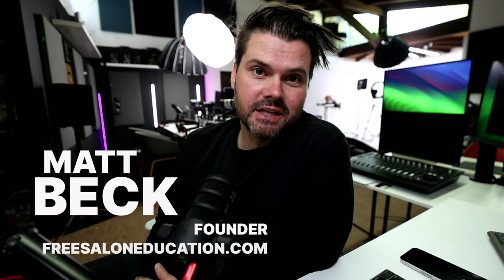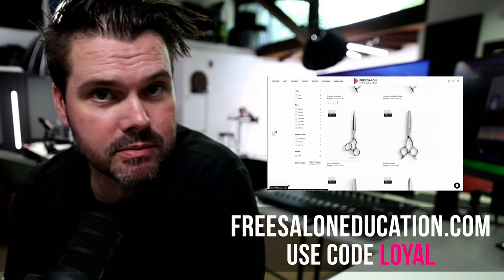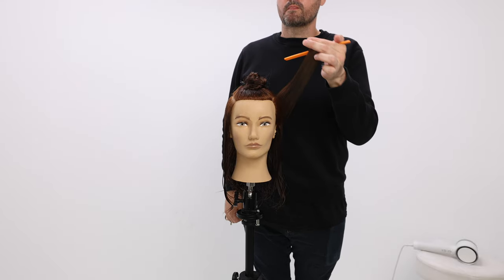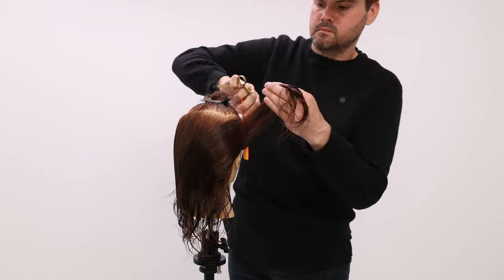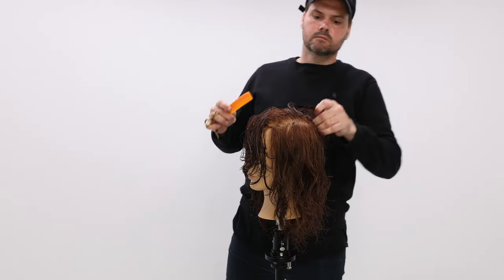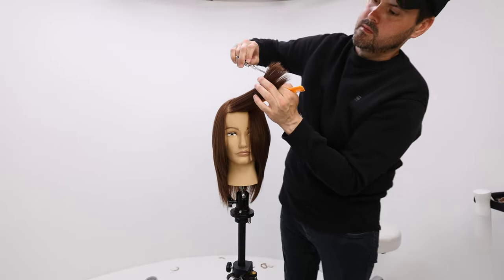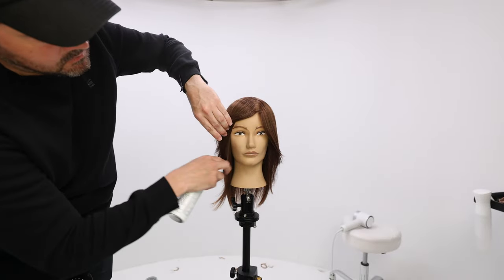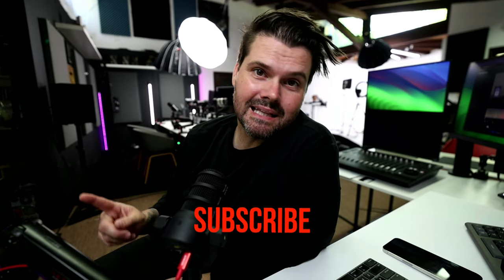Round Layer Haircut Tutorial With Face Frame - Perfect Cut For Any Client